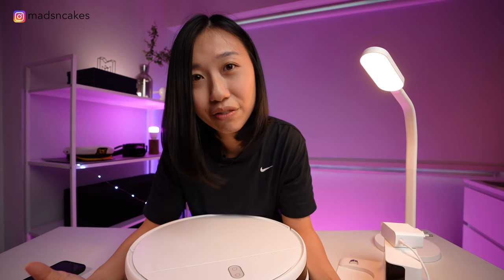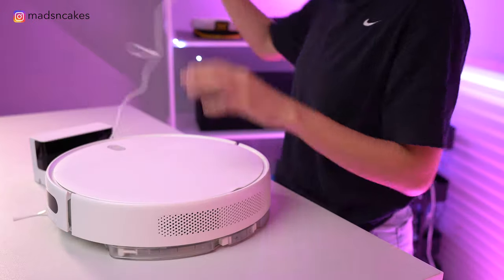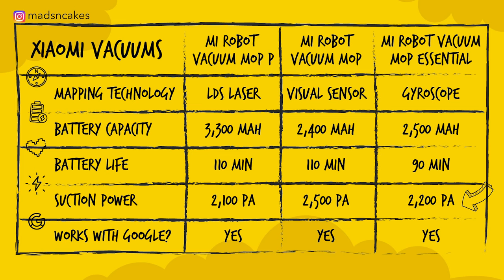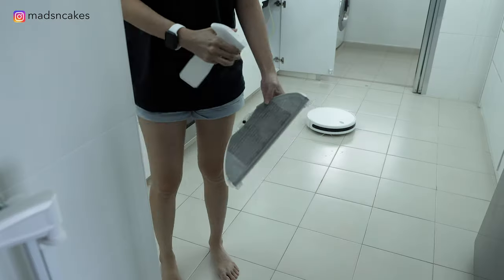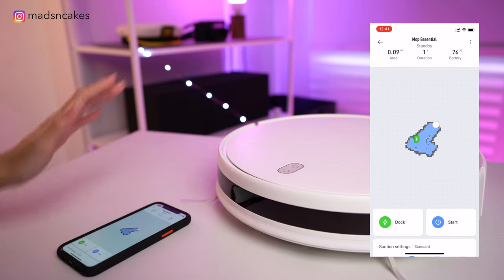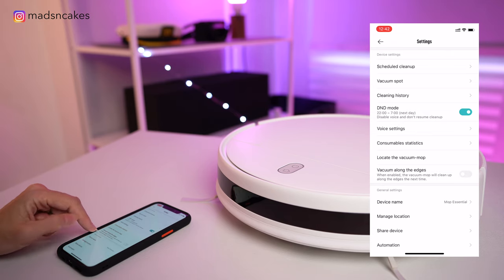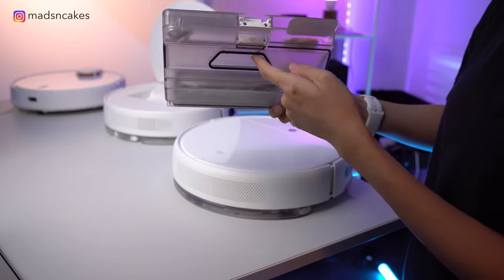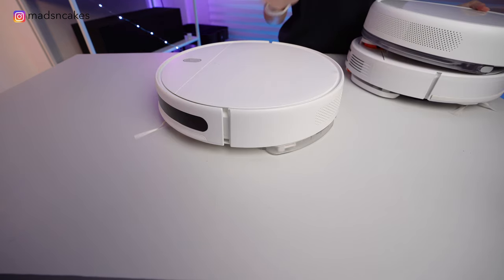BUDGET Mi Robot Vacuum Mop Essential G1 Review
Reviewing the Mi Robot Vacuum Mop Essential G1 and a comparison it to the Mi Robot Vacuum Mop P and Mi Robot Vacuum Mop 1C

Timestamps